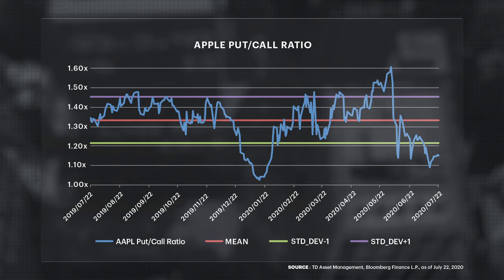Understanding investor sentiment The trend is your friend